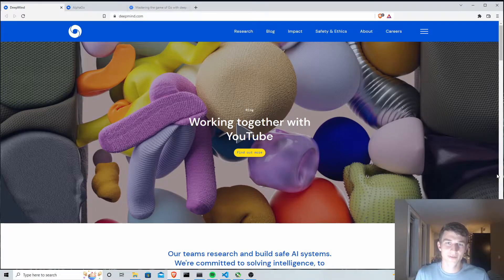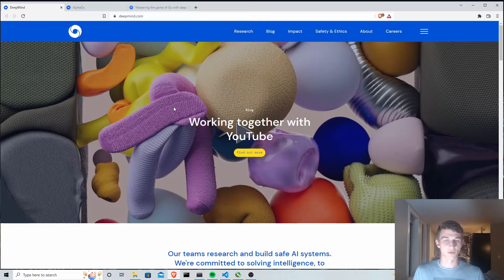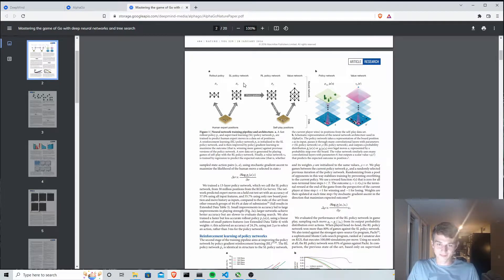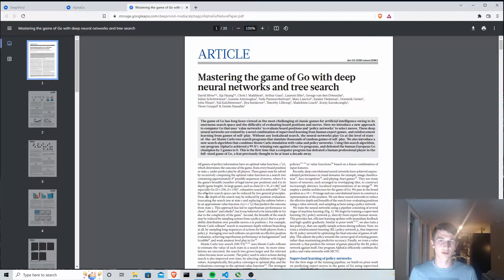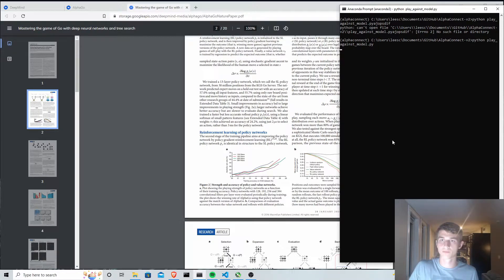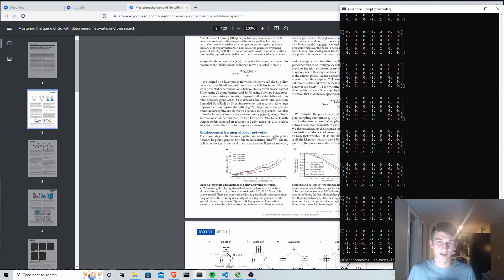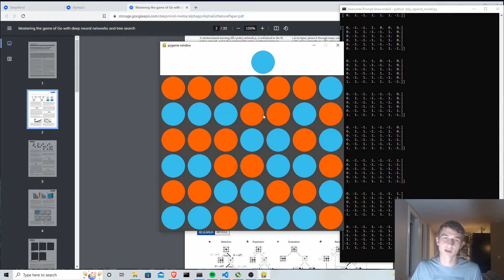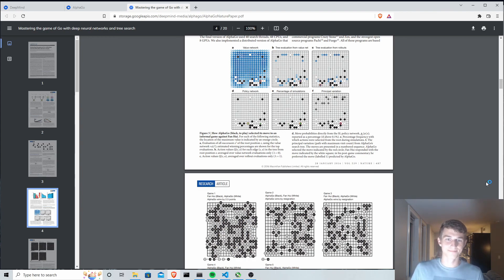Recreating DeepMind's AlphaZero - AI Plays Connect 4 - Part 0: Introduction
In this series we re-create DeepMind's AlphaZero to create an Artificial Intelligence Reinforcement Learning algorithm that plays Connect 4 using Python.

AI, Deep Learning, Reinforcement Learning, DeepMind, Convolutional Neural Networks, Monte Carlo Tree Search, AlphaGo, AlphaZero, Connect4